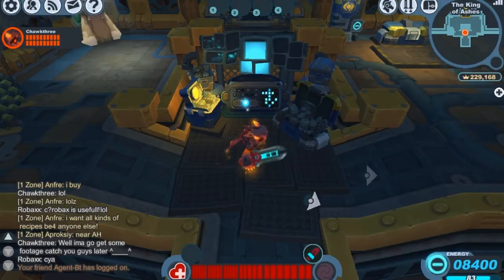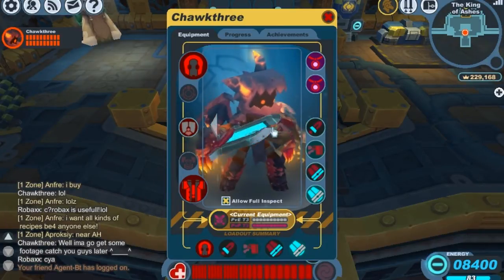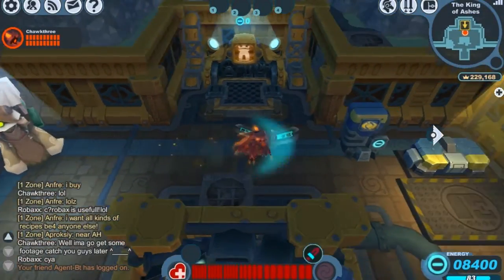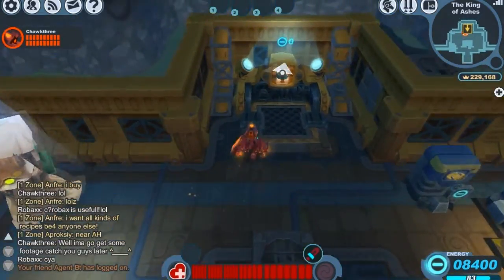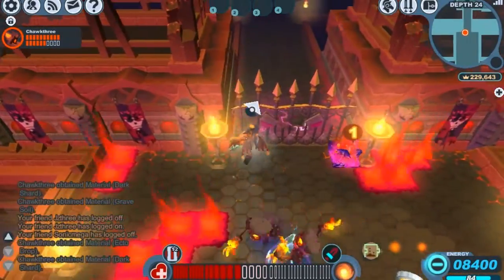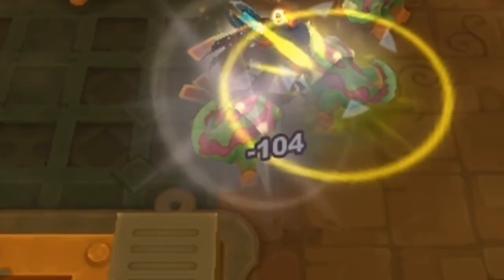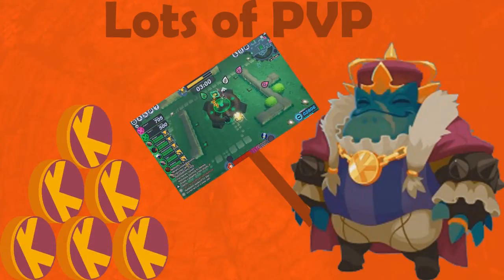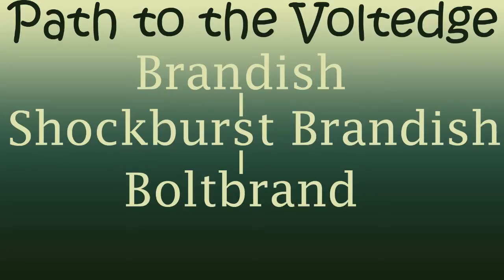Spiral Knights: Voltedge Demonstration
The voltedge was my first five star sword, and I still use it to this day :) It's one of the more popular swords for the firestorm citadel, and it's status wreaks havoc on those pesky slags!
*Note: Around the minute mark it sounds like I say F#@&, actually said "inflict"- sorry bout the word slur :P*